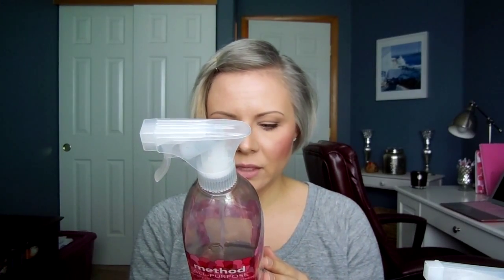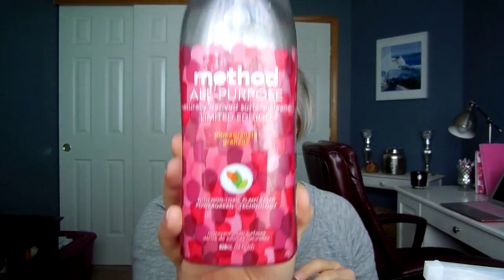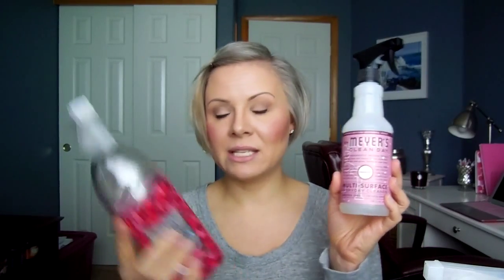Vlogmas: Favorite DIY and Cruelty Free Cleaners!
I hope it was helpful! Links and more details below :)

Floor Cleaner (Steam Mop)

Laundry Detergent:
Seventh Generation

Method Products:
All Purpose Cleaner
Wood Cleaner
Granite Cleaner (if you have it)

Meyer's Clean Day All Purpose Cleaner